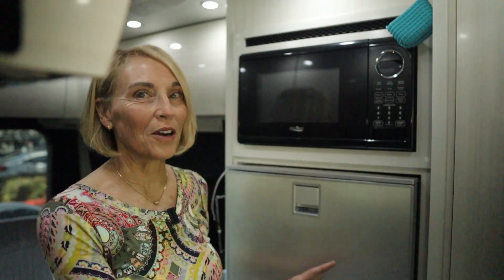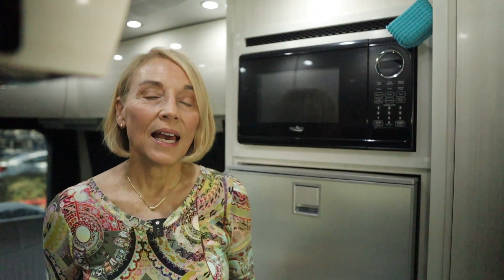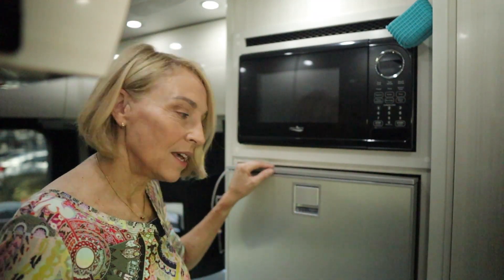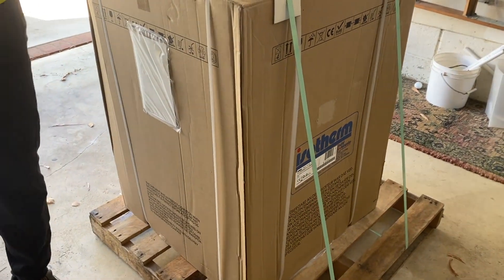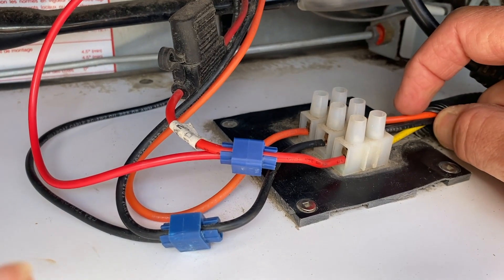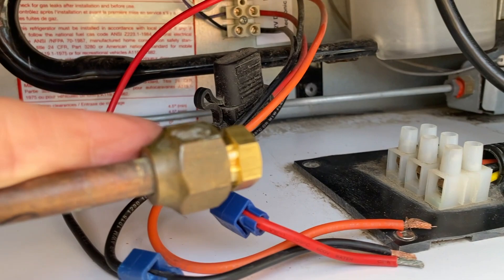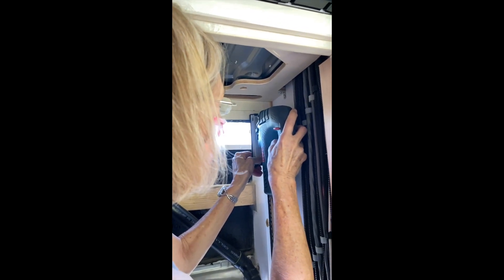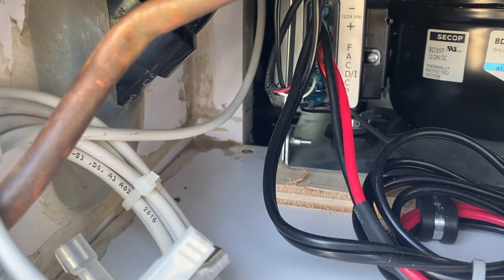How to install an Isotherm fridge in a Pleasureway Ascent Camper van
The big day has arrived.  We received our new Isotherm Elegance 115 and installed it the very next day.  The new fridge is a compressor fridge and replaces a Dometic 3-way absorption fridge that wasn't up to par.

One of our subscribers shared a link to a video he did on replacing his Dometic with a Novakool 3800

Links to items mentioned in our videos (and my camera gear) can be found on my
Amazon Storefront

Mystery Box - Stationary Sign
Bugs - Josef Falkenskold
Everyday Walkabouts - Stationary Sign